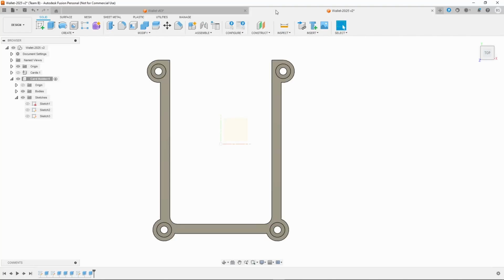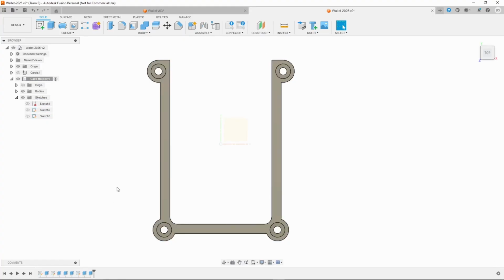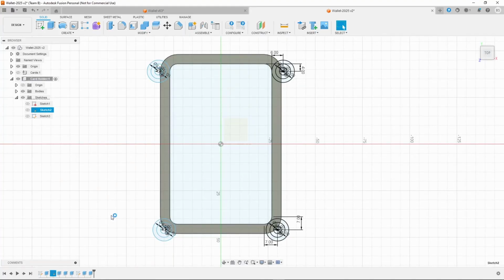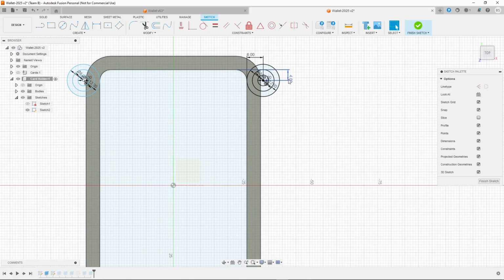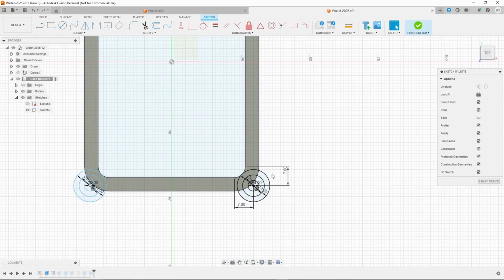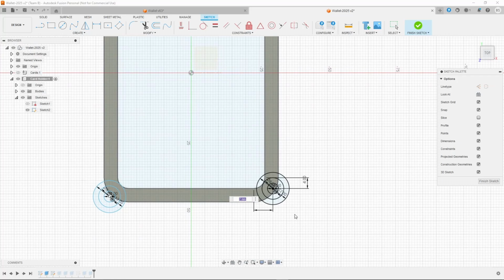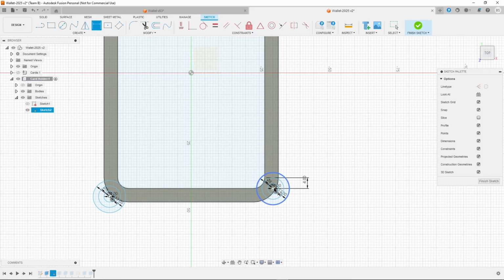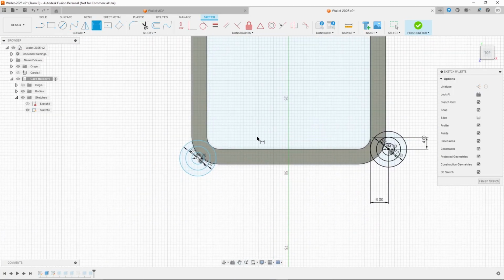Sketch Dimension Tool | Fusion360 Basics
This video shows how to use the "d" dimension tool in Fusion360 to control the exact placement of a sketched shape relative to a point.  And how changes can be made after you have modeled something with extrusion every easily in this program.